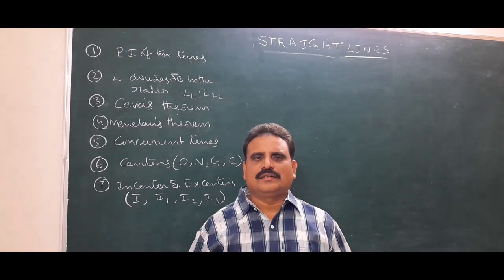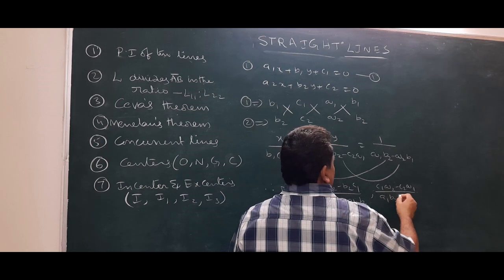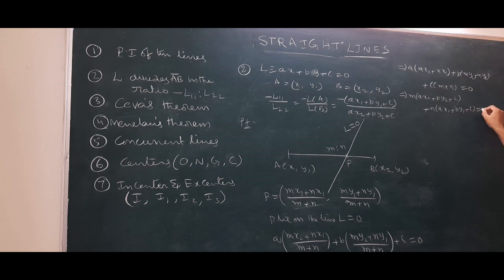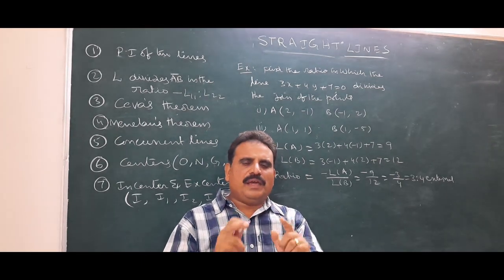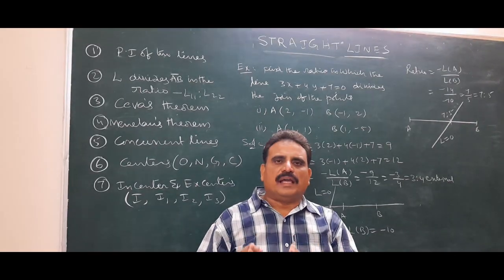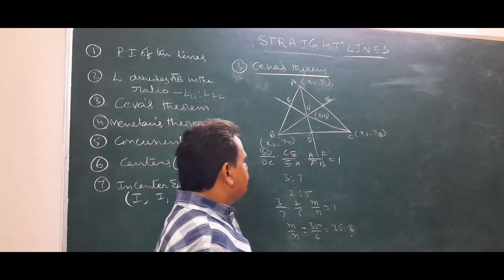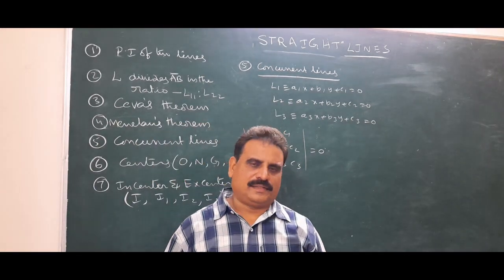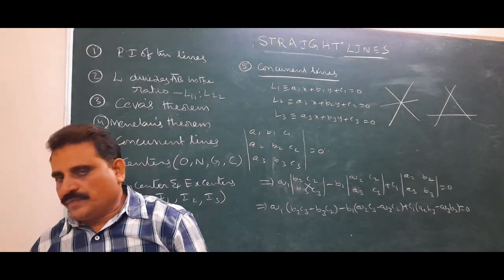How to Learn Straight Lines | Part 4A | Advanced Concepts of Straight Lines | By R. Srinivasa Raju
This Video is a Straight Lines Concepts Part 4 tutorial, advanced concepts of straight lines are discussed in this video. i will upload more videos in this playlist.

Topics Discussed:
1. Point of Intersection of two lines
2. Line divides a line in ratio
3. Cevas Theorem
4. Menelau's Theorem
5. Concurrent lines

LearnAcademicMathsAtEase channel is created to help students learn academic maths at covid-times. I will continue to upload classes after this pandemic ends to help students in general. Please use this opportunity well.